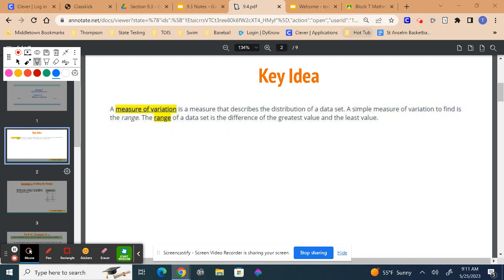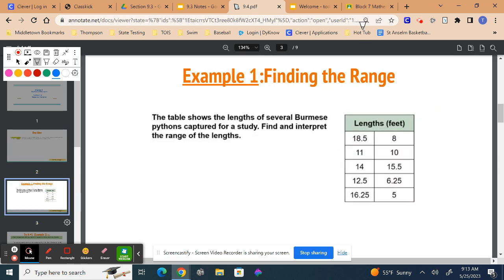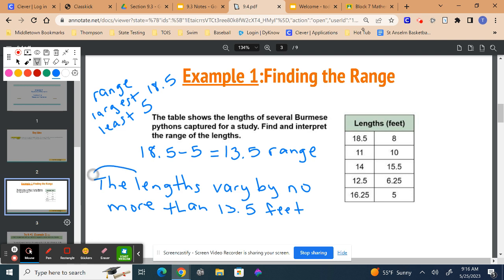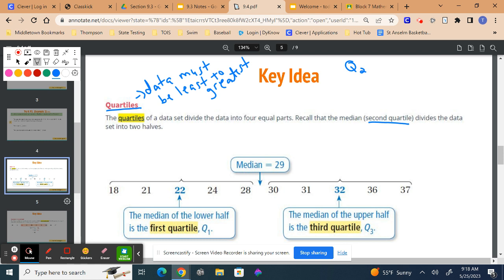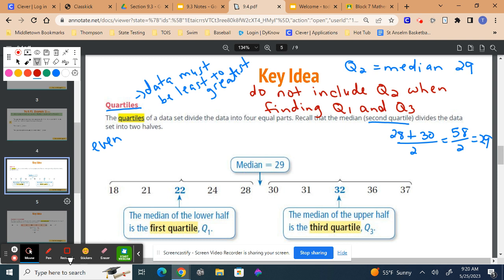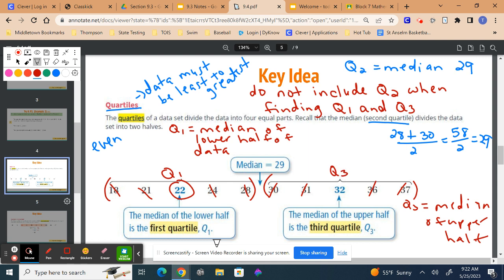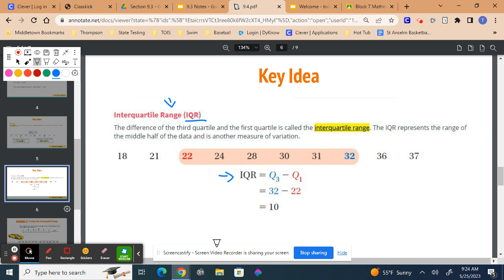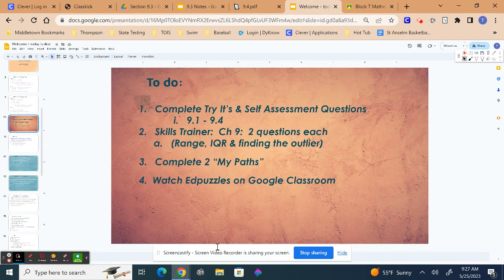9.4 Examples 1 & 2